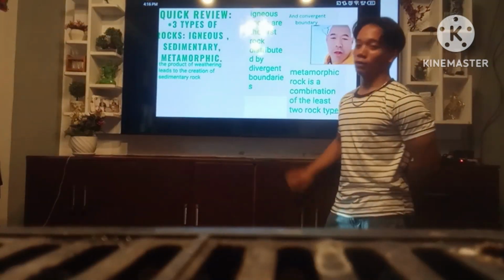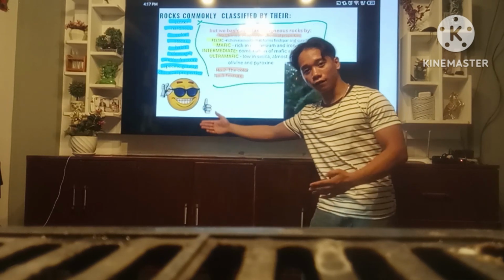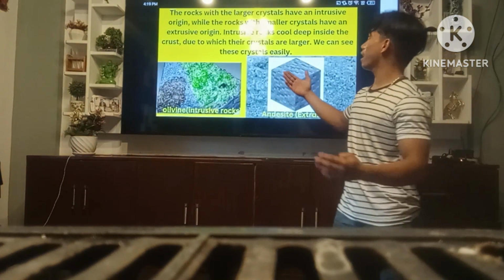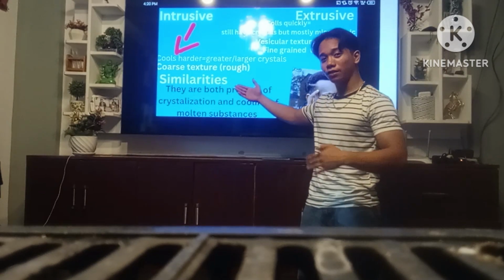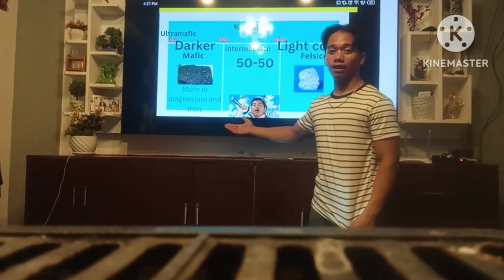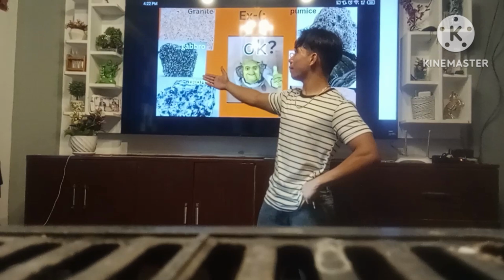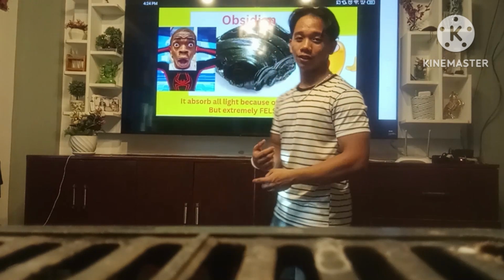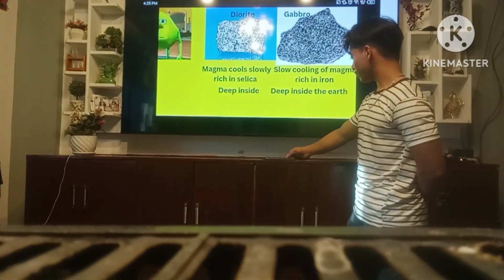Two types of igneous rocks and how they crated